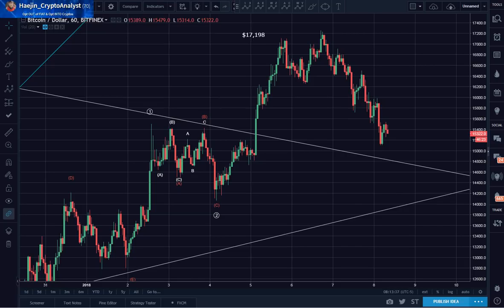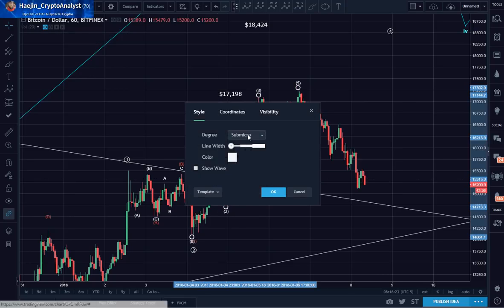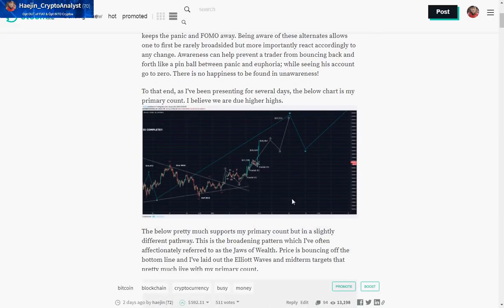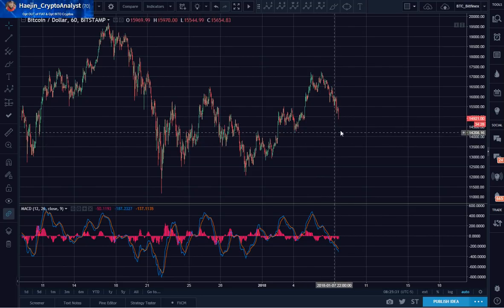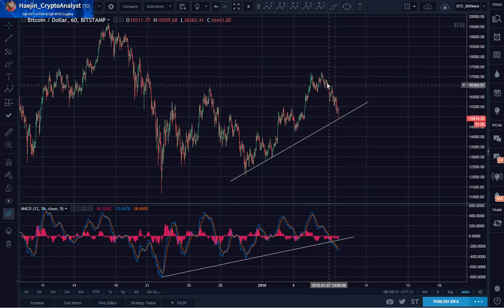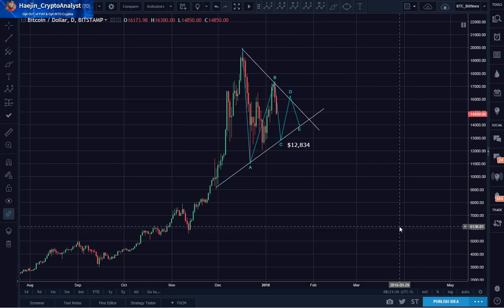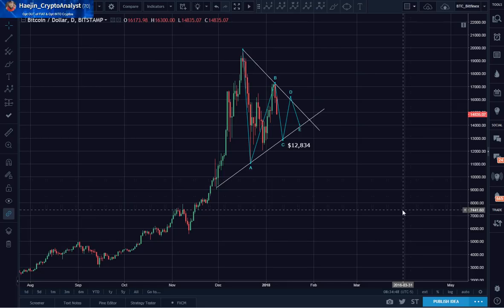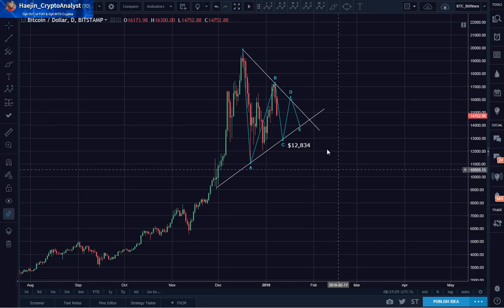Bitcoin (BTC) Morning Update: Having Cash Allows BTFD!!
Bitcoin has taken a dive, dipped its toe at $14k and is still treading around $15k at the time of writing this. Many of you have sent me messages and left comments asking if I still see Bitcoin.